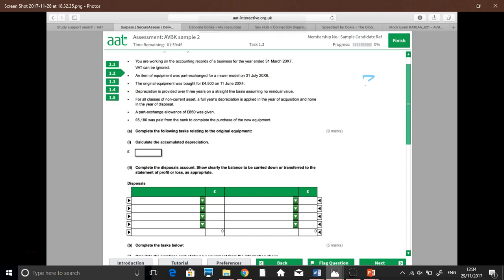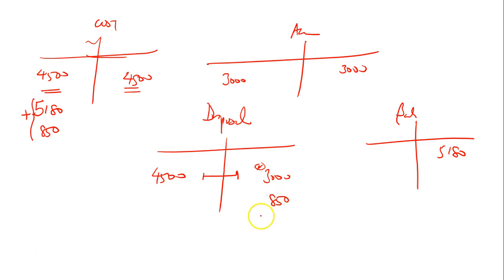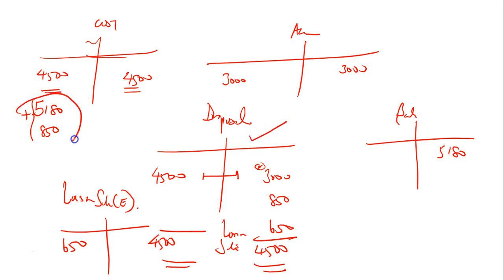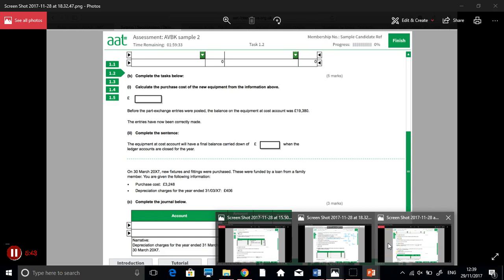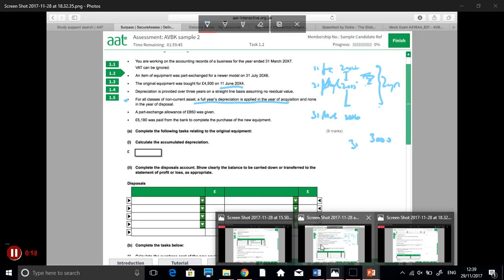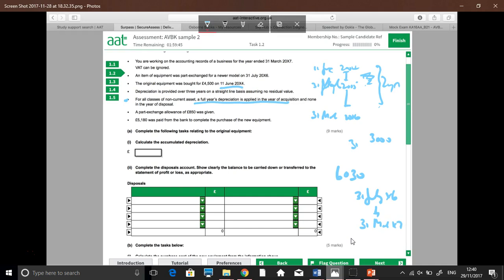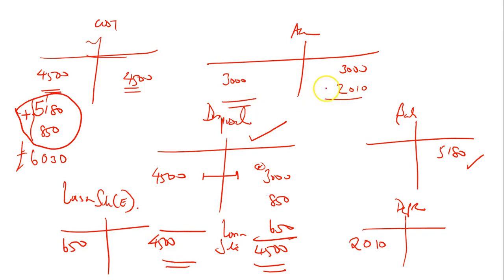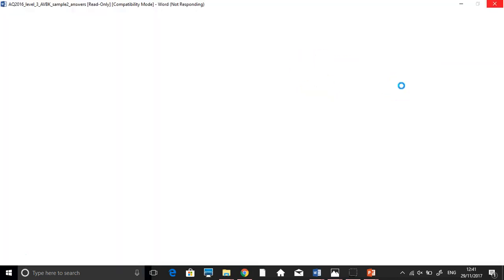Jamel Part Ex